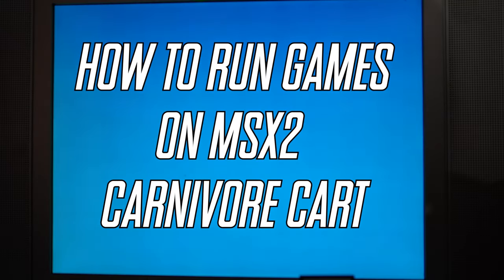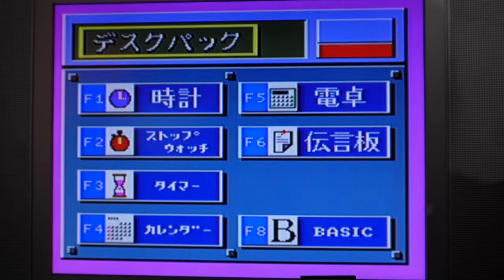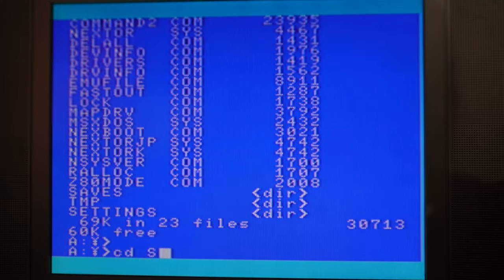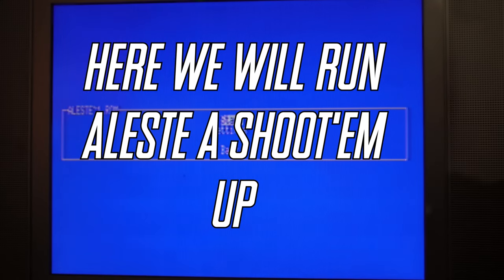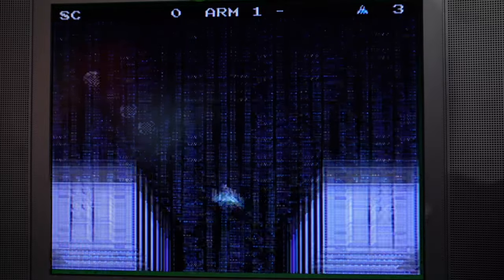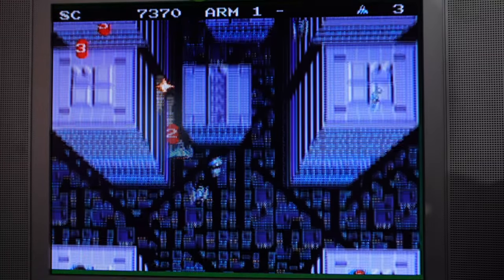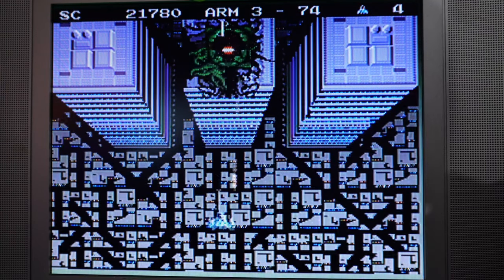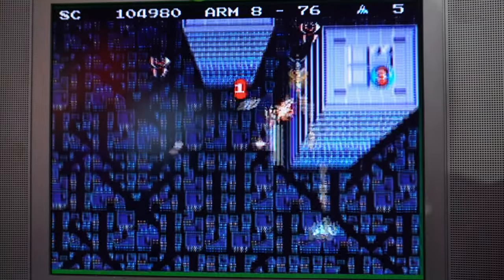How to play games using the Carnivore 2 Cart for the MSX2 8-Bit Computer System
The software you are wanting to be sure to have on your cart is Sofarun. It will allow you to run 99% of the games on the MSX and MSX2 computers!

This is how I do it on my system, there could be a better way but this is the way I do it. I load basic, and just go to my SR8 directory and run sr.com!

This video features Gameplay of the MSX2 game Aleste

Here is my current computer configuration using amazon links if you make a purchase using one of these links going to amazon I make a little money which goes back into the channel!

Mouse – Logitech G502 Hero (Wired)
Computer Case – Lian Li Lancool 216 (Mid Tower ATX)
GPU – ASUS TUf RTX 4080
CPU+Motherboard – Ryzen 7950X + X670 Aorus Elite
DDR5 Ram – CORSAIR Vengeance 32GB (2×16)
Storage – NVME WD_Black 1TB
Storage 2 – Seagate Ironwold 10 TB Hard Drive
Keyboard – HyperX Alloy Origins Blue Switches
Keycaps – WHITE Pudding Keycaps
Gaming Laptop – ASUS ROG Zephyrus G14
Recommended Work Laptop – Lenovo Thinkpad E15